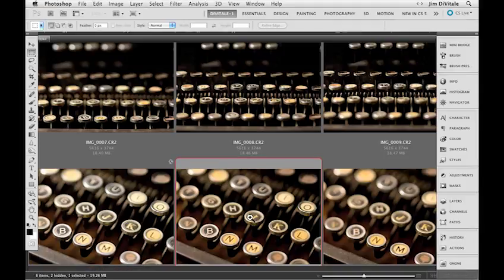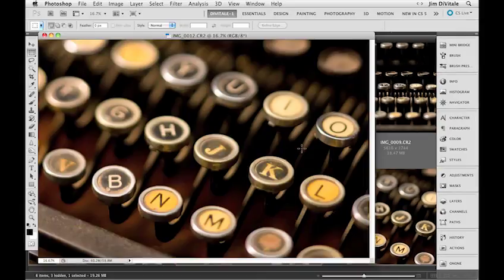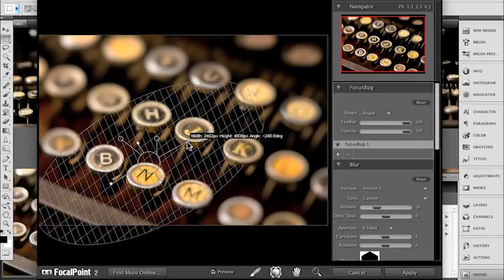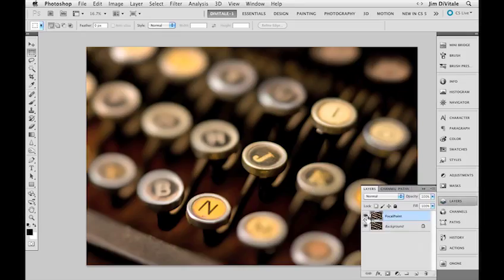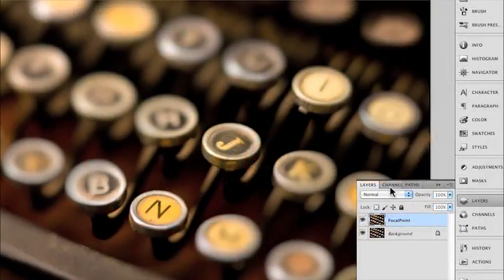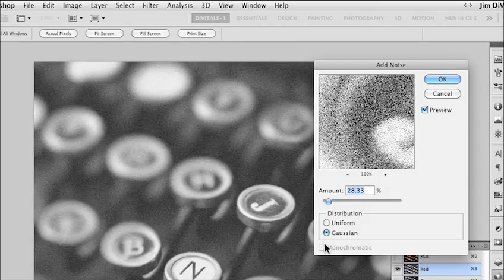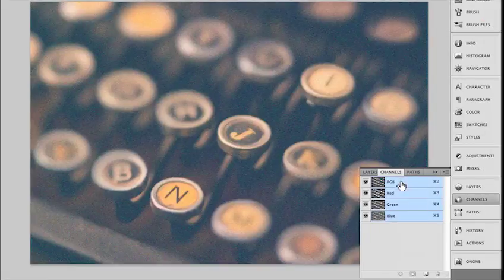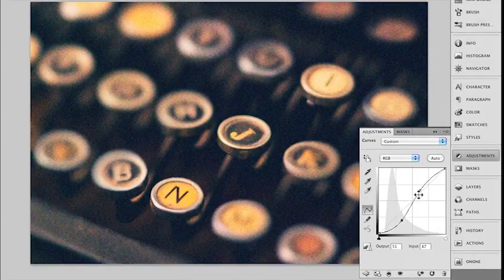17 Typewriter Retouching